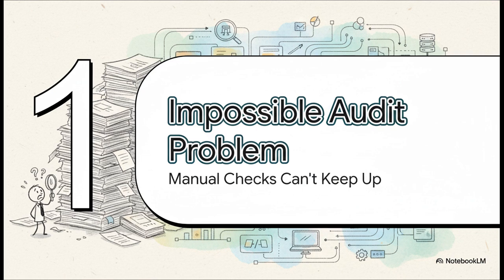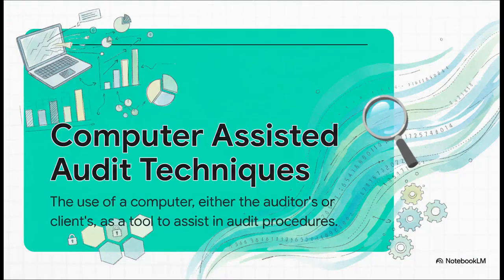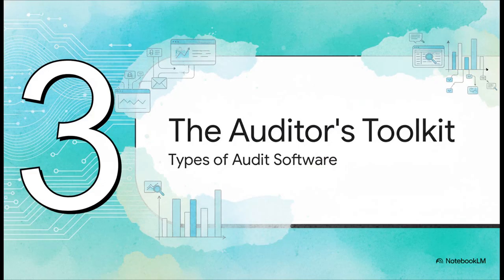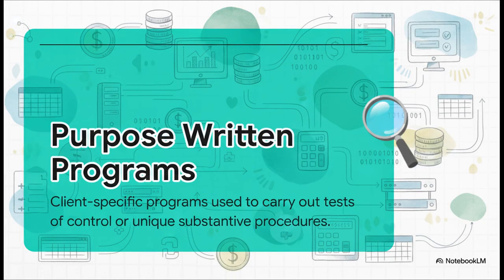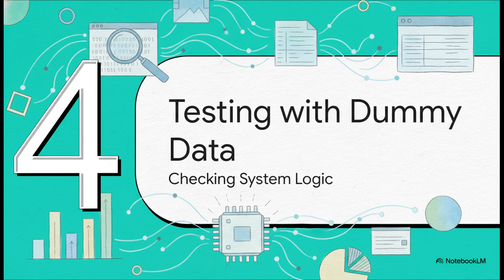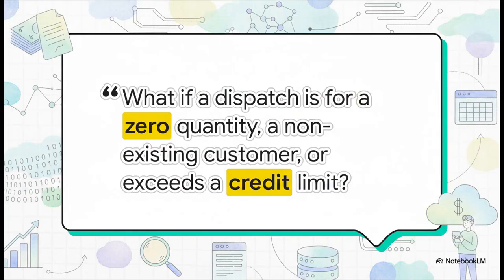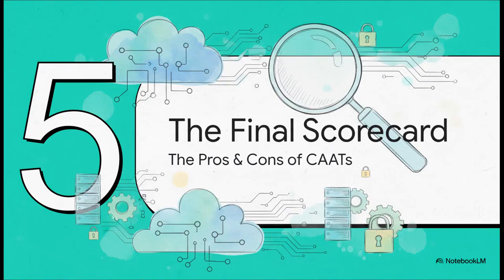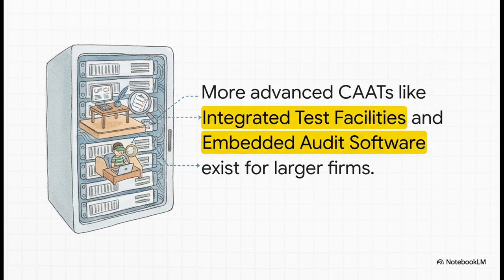TOPIC 8 PART 2: CAATs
Computer Assisted Audit Techniques (CAATs):
• the availability of audit time.
 • the availability of the audit client’s computer facility.
 • the level of audit experience and expertise in using a specified
CAAT.
 • the level of CAATs carried out by the audit client’s internal audit
function and the extent to which the external auditor can rely on
this work.